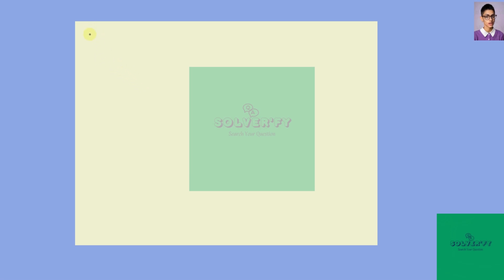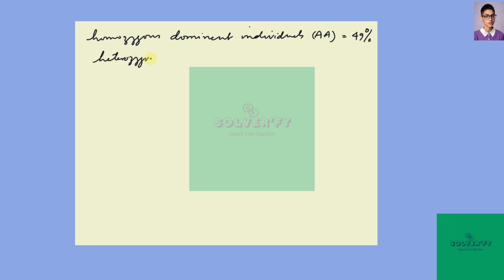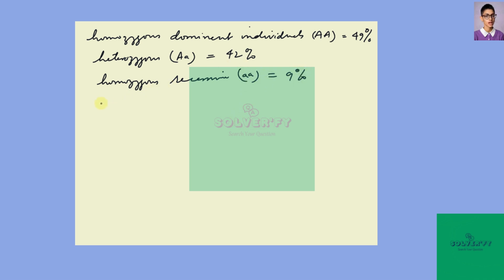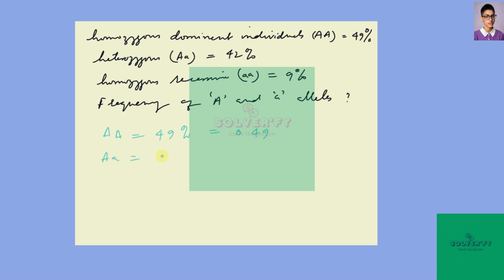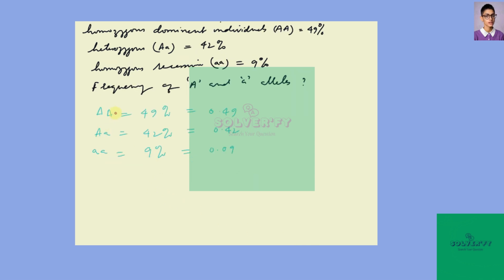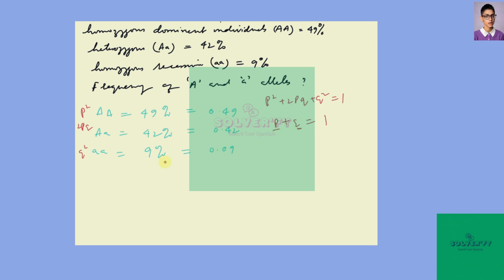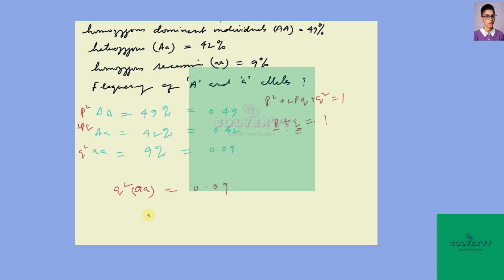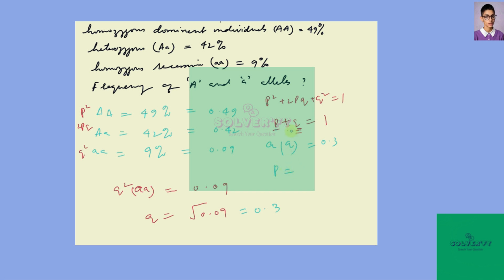[Biology] In a population the homozygous dominant individuals (AA) made up 49% of the population, wh